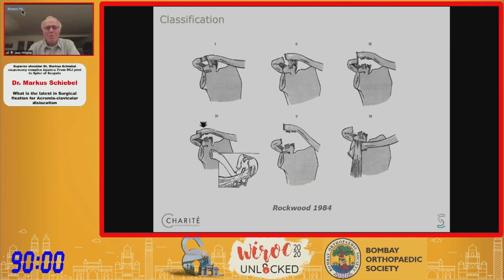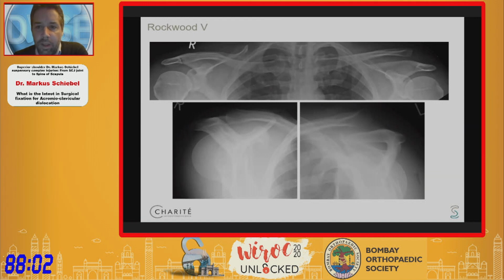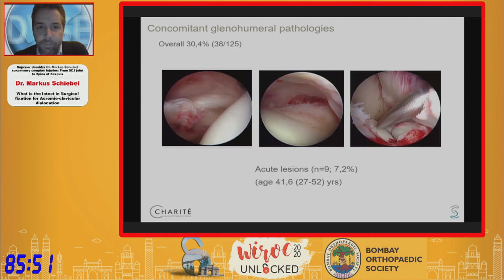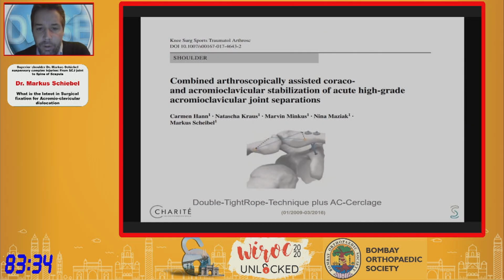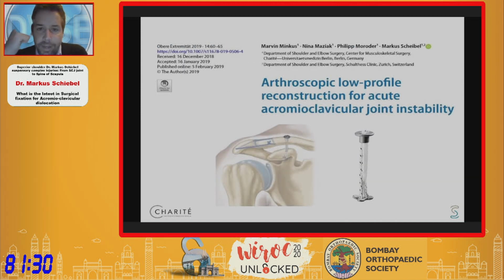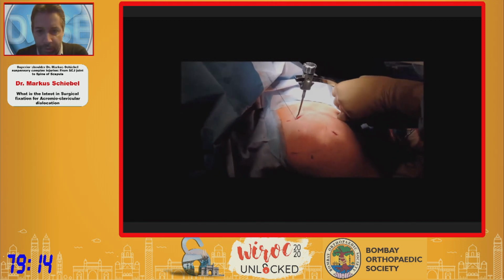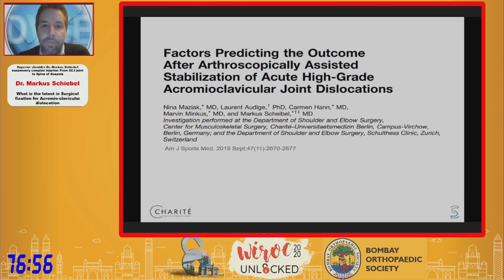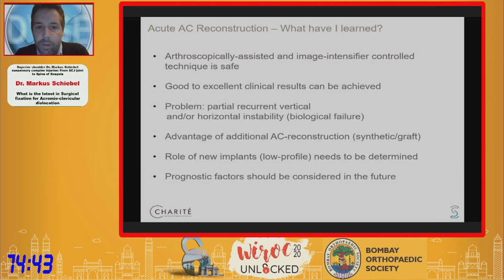WIROC UNLOCKED 2020: Latest in AC Joint Dislocation Fixation - Dr. Markus Schiebel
This Talk is a Part of Wiroc Unlocked 2020 : What is the latest in Surgical fixation for Acromio-clavicular dislocation - Dr. Markus Schiebel